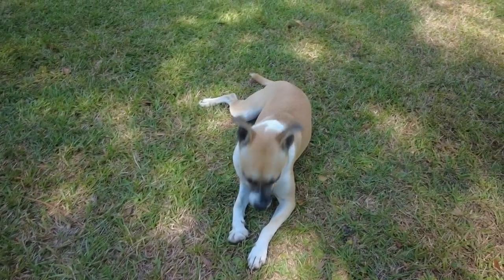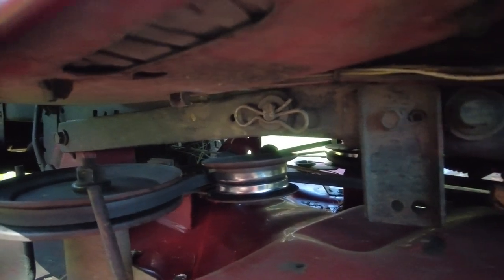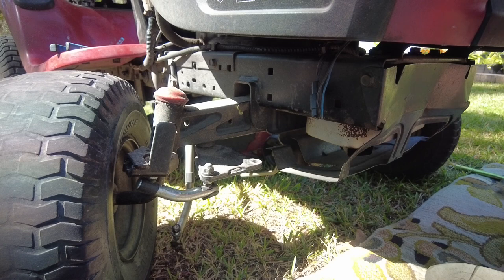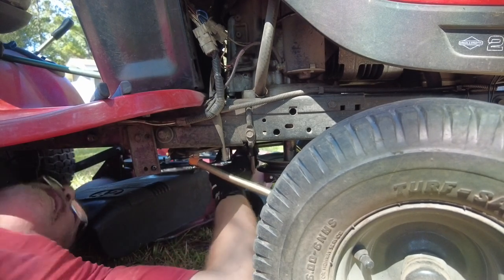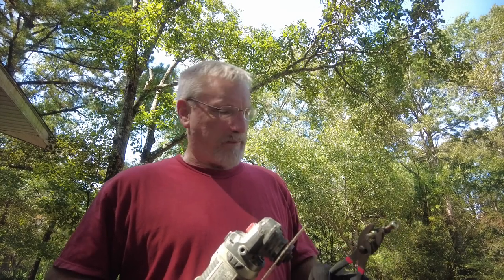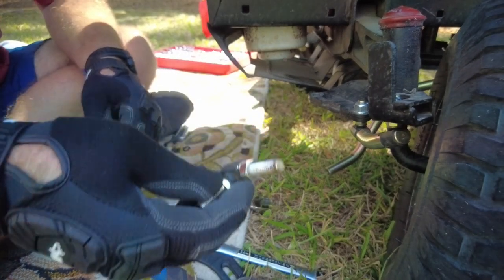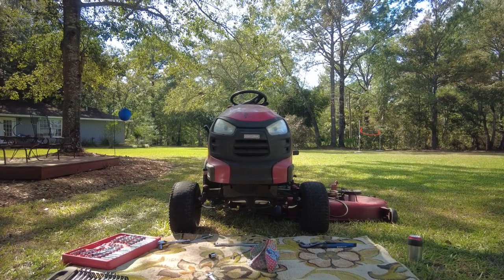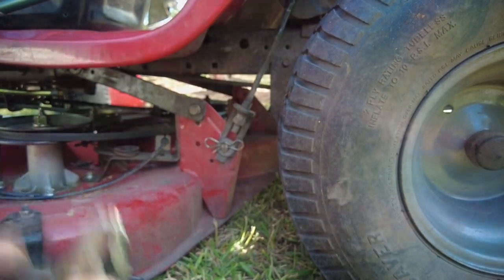How to do a front wheel alignment on a 42 inch riding lawnmower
I detach the mower cutting deck, remove the lefthand side mower drag link (steering linkage) modify the left and right linkage, align front wheels and reattach the mower deck